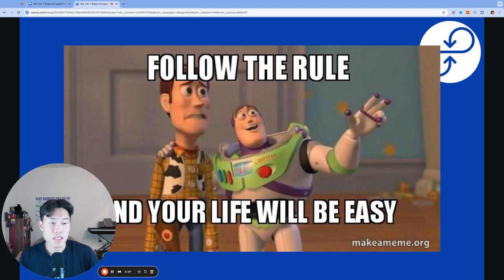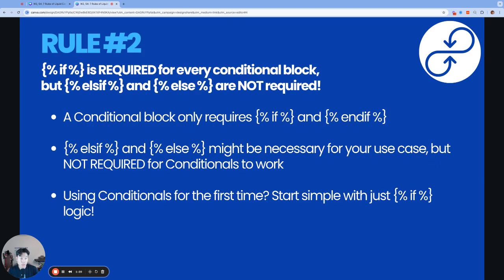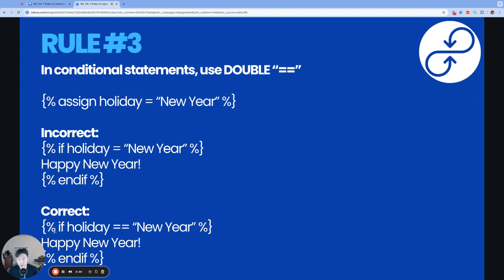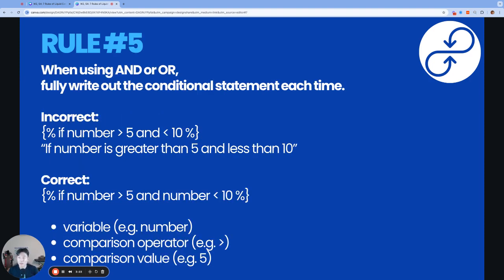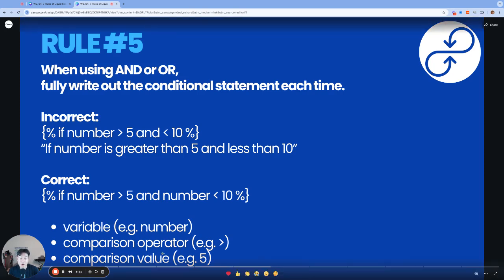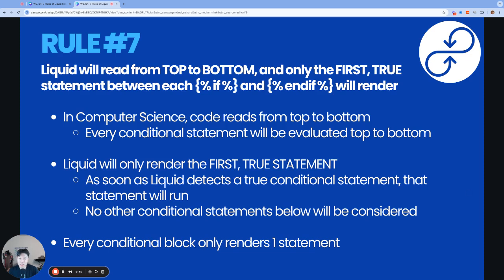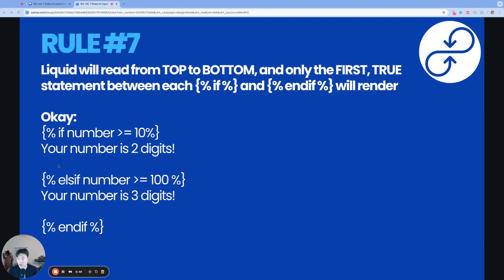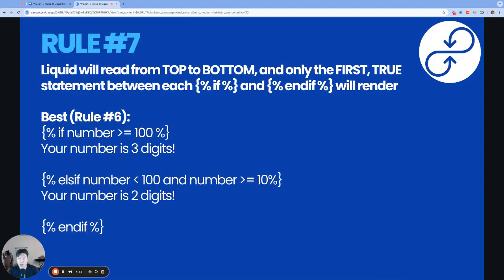BRAZE LIQUID - 7 Rules of Liquid Conditionals - Liquid For Technical Marketers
CHAPTERS:
0:00 - Introduction
0:16 - Rule #1: EVERY {% if %} statement NEEDS a matching {% endif %} statement
1:19 - Rule #2: {% if %} is REQUIRED for every conditional block, but {% elsif %} and {% else %} are NOT required!
1:54 - Rule #3: In conditional statements, use DOUBLE "=="
2:40 - Rule #4: Else statements DO NOT require a conditional statement
3:20 - Rule #5: When using AND or OR, fully write out the conditional statement each time.
4:40 - Rule #6: Don't make the Conditions overlap! i.e. Don't write Conditionals where a variable can qualify for multiple Conditions.
5:38 - Rule #7: Liquid will read from TOP to BOTTOM, and only the FIRST, TRUE statement between each
{% if %} and {% endif %} will render

REACH OUT!